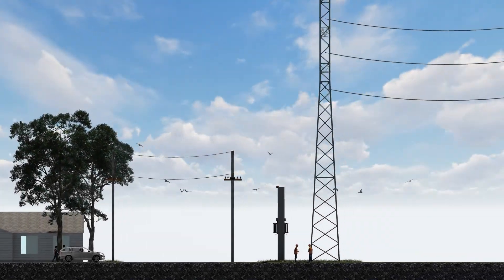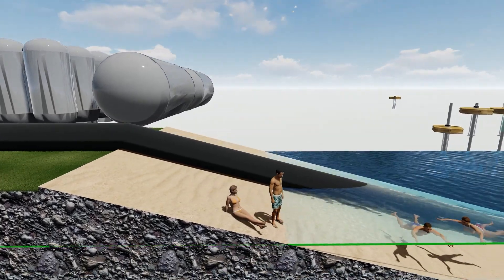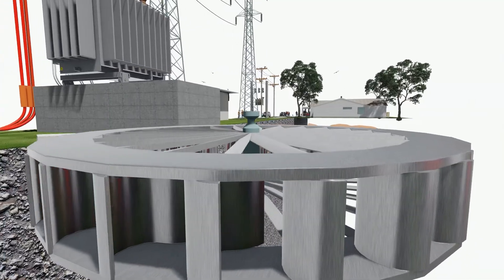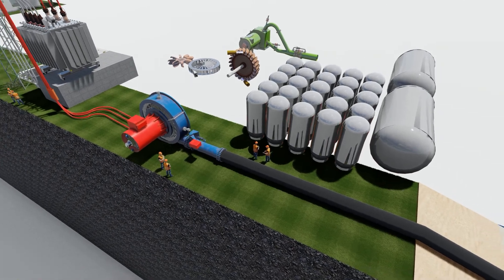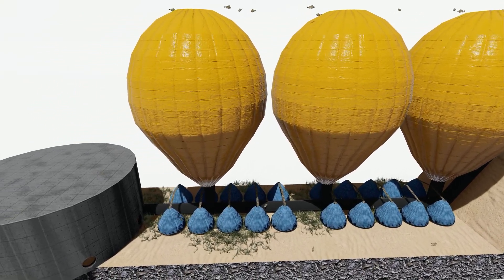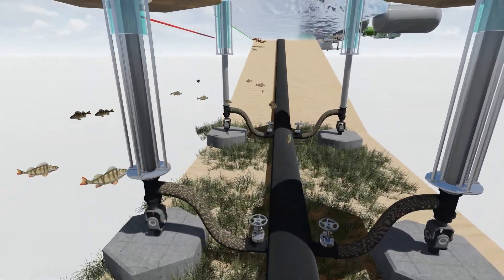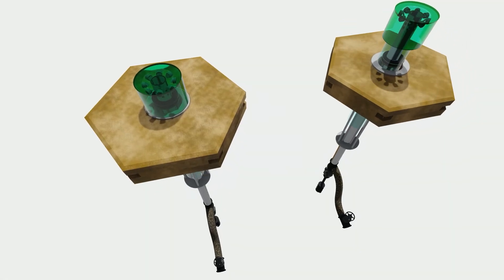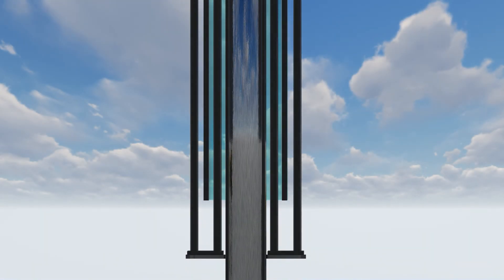Wave energy to compressed air underwater storage to turbine generators rev 2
The second video of a similar idea, but now includes a better depiction of how the air is stored underwater.
Designed for the southern coastal populations of Australia. Including Perth, Adelaide, Melbourne and Hobart, and all smaller cities and towns in between.
Once Coal and Gas power generation are removed, we need to look at super green renewable energy sources. Given that our planet is covered by 78% ocean, it makes sense to utilize it for our energy source and energy storage. Wave energy along the southern coastline of Australia is as good as it gets. The northern coastlines of  WA, NT and QLD, and the east coast of NSW do not have suitable regular waves to extract energy from. They do experience large tidal flow, which could also be used to power this system, but in a different way.